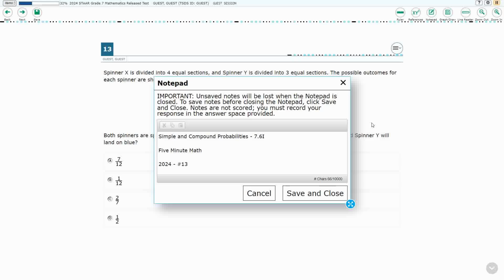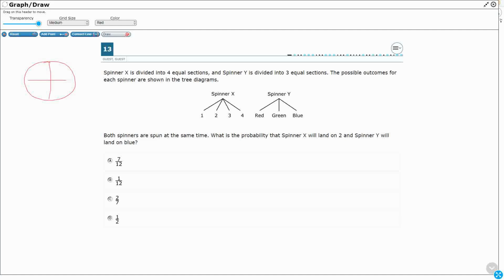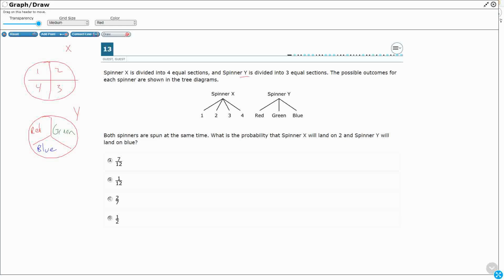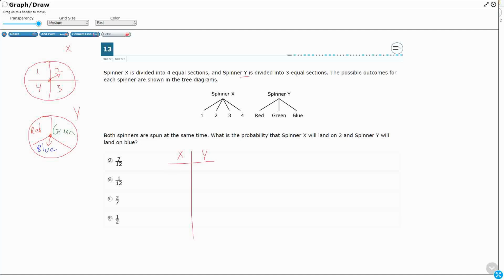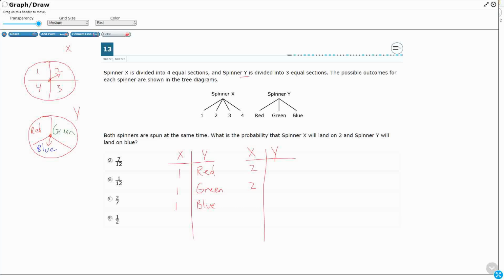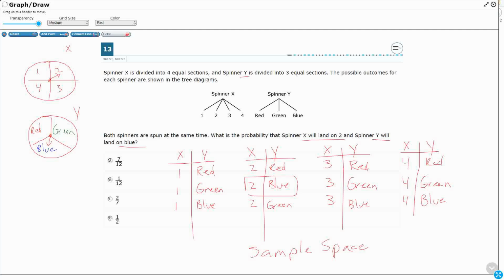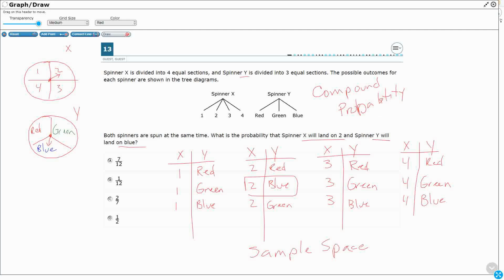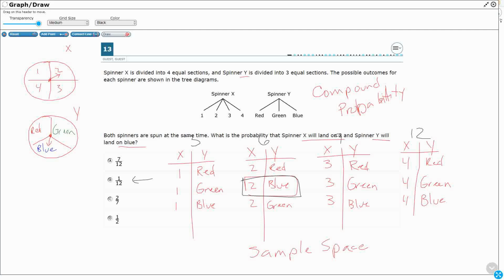7th Grade STAAR Practice Simple and Compound Probabilities (7.6I - #17)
Practice determining experimental and theoretical probabilities related to simple and compound events using data and sample spaces with a test item from the 2024 STAAR test (#13 - 7.6I).